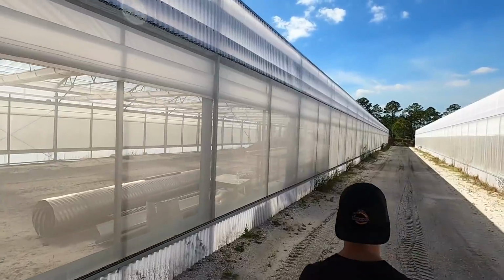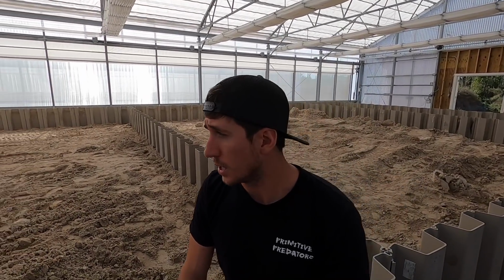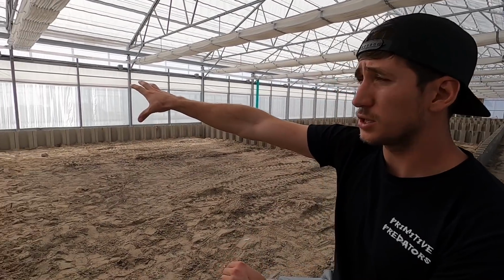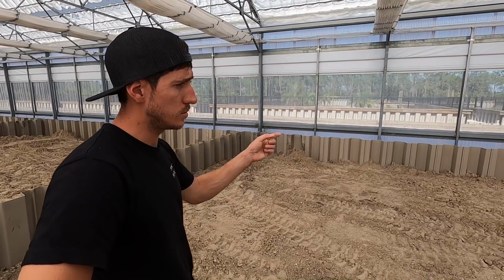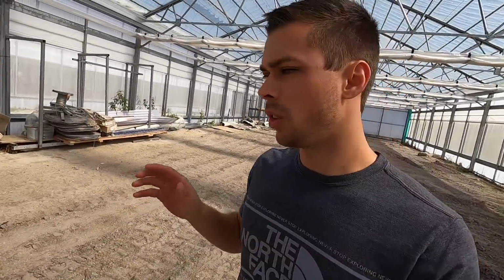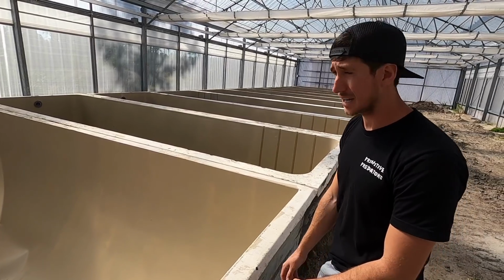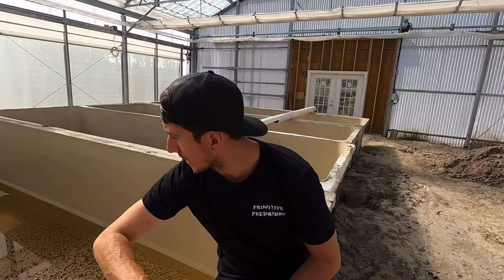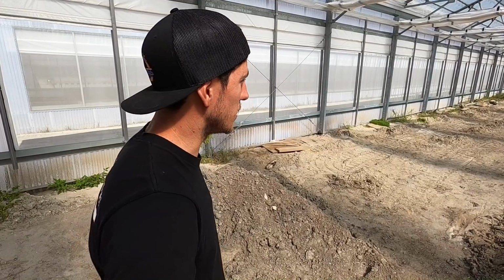NEW PROPERTY TOUR Pt. 1: Greenhouses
On this episode we walk you through the new construction going on at the brand new facility.